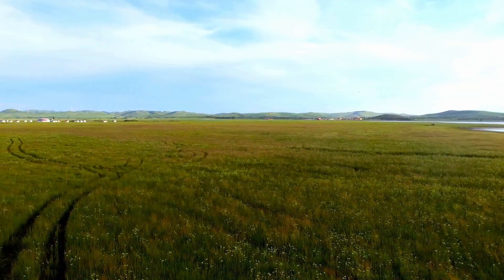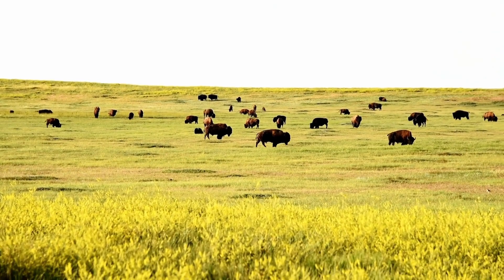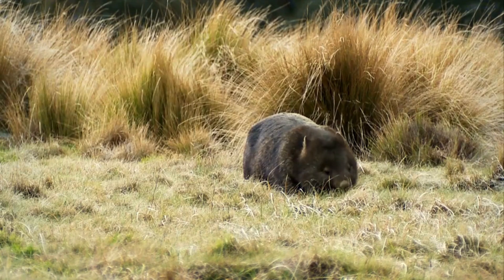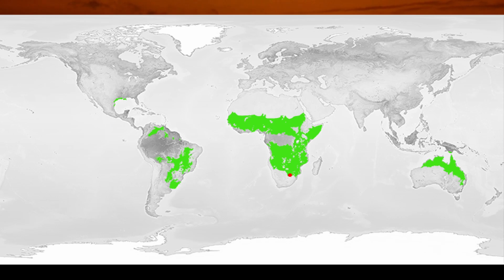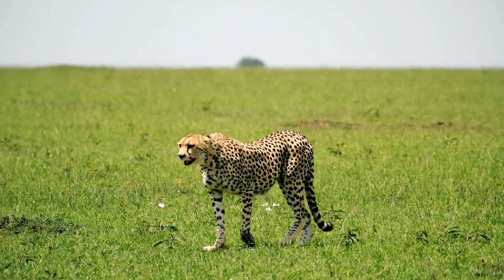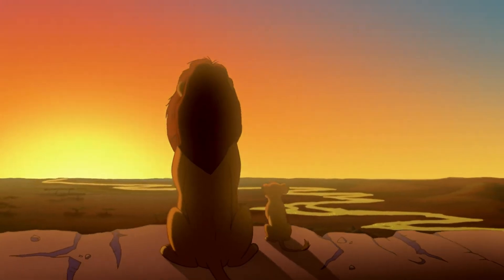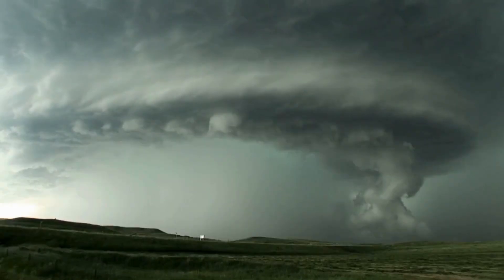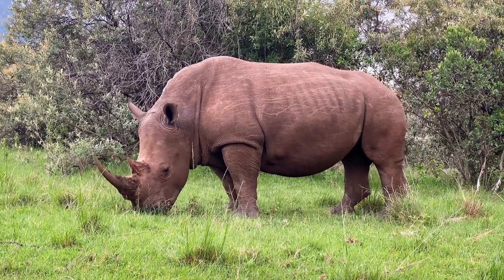Biomes: Grasslands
Today Mr. S covers the Grasslands biome in the biome miniseries.  These can be classified into 2 main categories, Temperate grasslands and Tropical grasslands.  Meet some of the animals that call this biome home and their adaptations that help them survive the harsh extremes of the grassland biome.

Music: Music used Jungle Floor - by Jonny Easton Link:     • Wildlife Music - Jungle Floor - Royal...